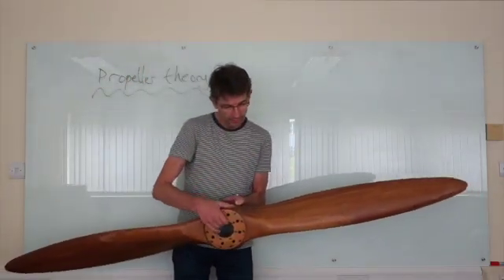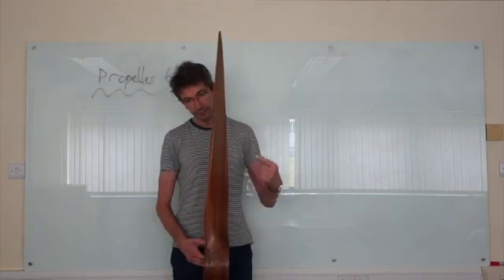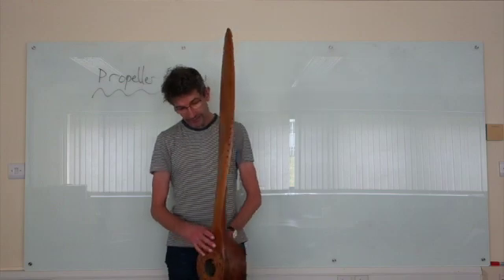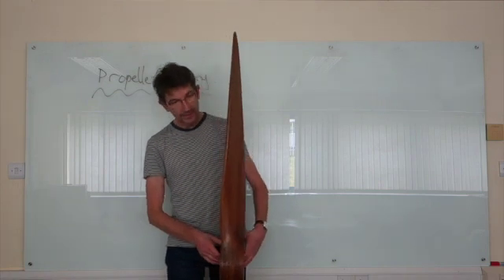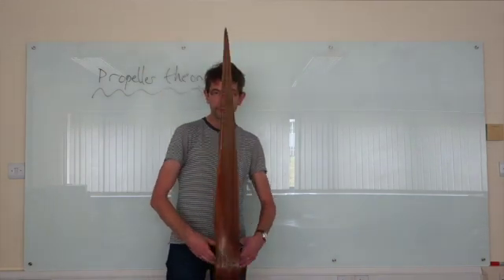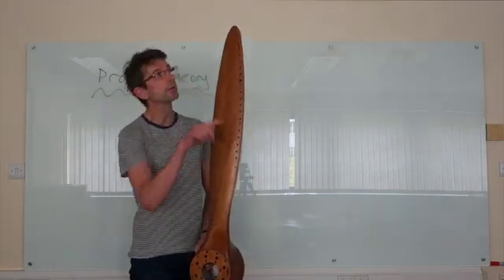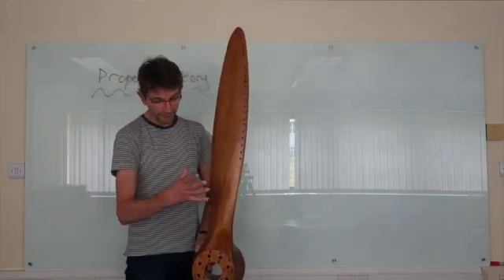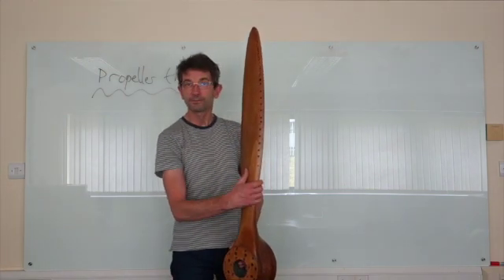Introduction to propeller theory